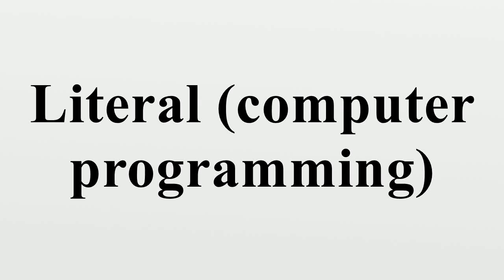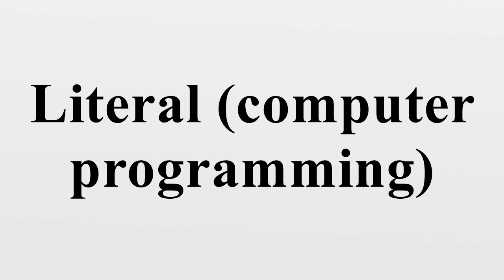Literal (computer programming)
In computer science, a literal is a notation for representing a fixed value in source code.Almost all programming languages have notations for atomic values such as integers, floating-point numbers, and strings, and usually for booleans and characters; some also have notations for elements of enumerated types and compound values such as arrays, records, and objects.